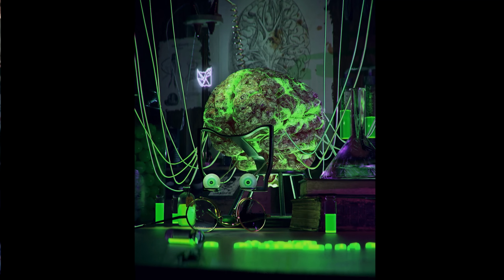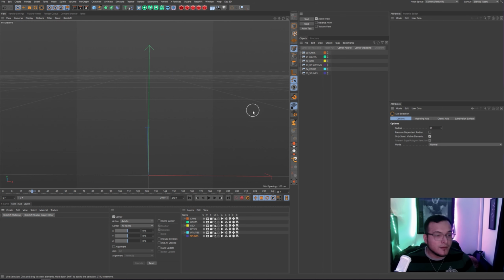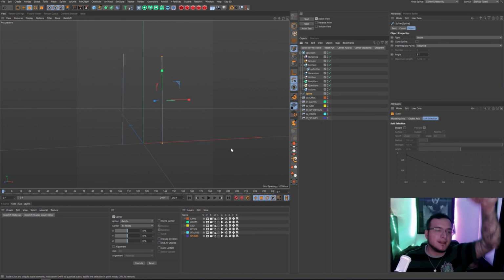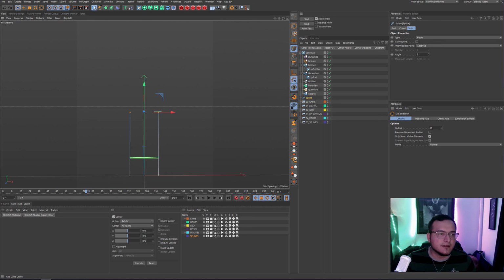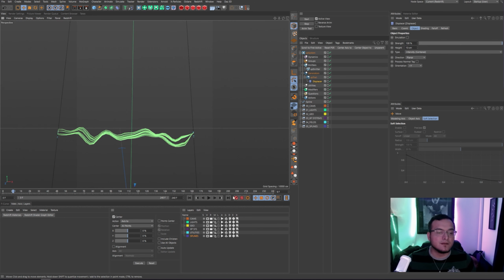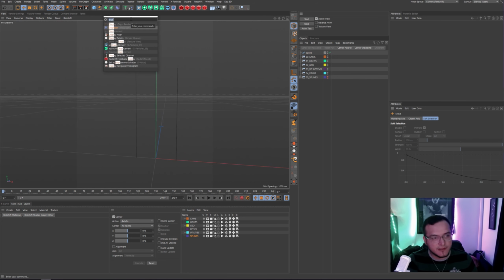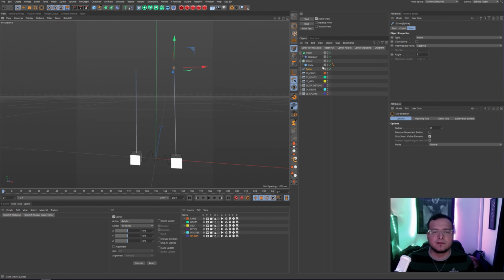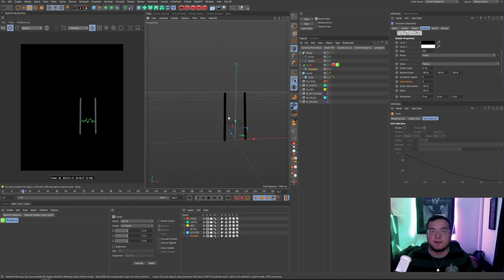TESLA COIL Effect with Cinema 4D & XParticles | MAD SCIENCE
Let's make some freaky mad science with a procedural tesla coil effect using Xparticles and Cinema 4D built-in tools.